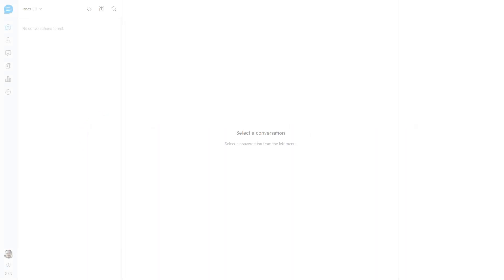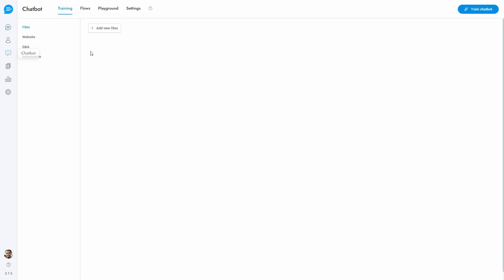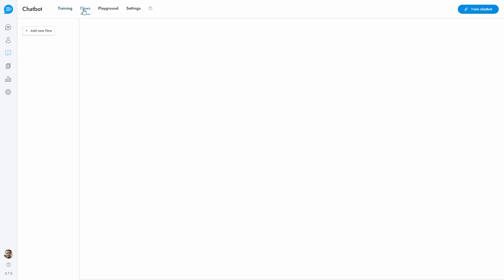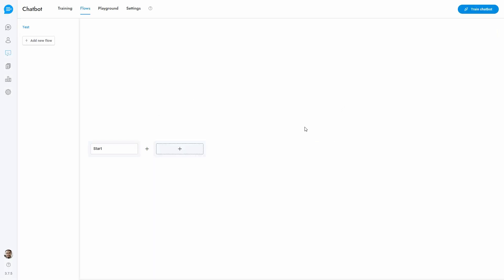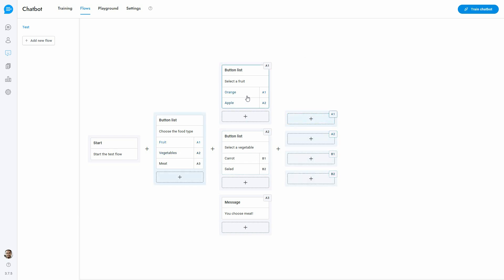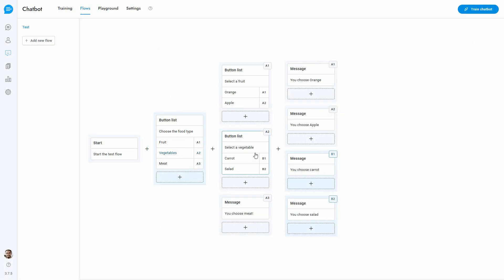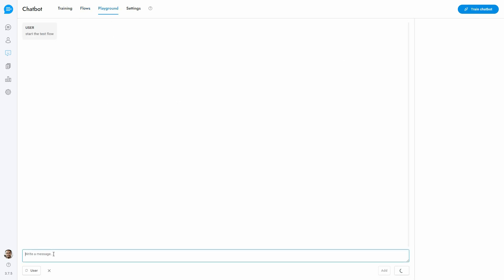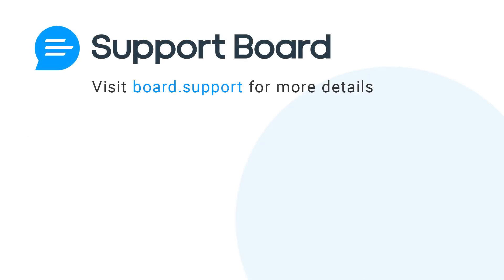How to create chatbot flows with pre-defined questions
In this video of Support Board learn how to create chatbot flows with pre-defined questions and answers. Flows enable you to easily design conversation paths powered by the chatbot. They guide users toward specific goals through a series of predefined messages.